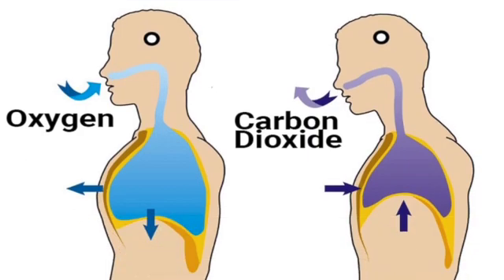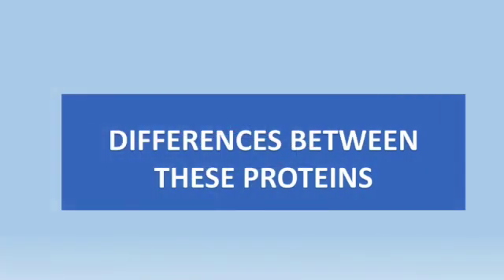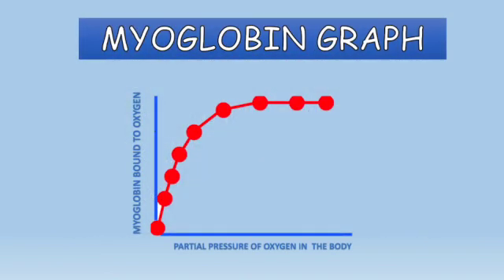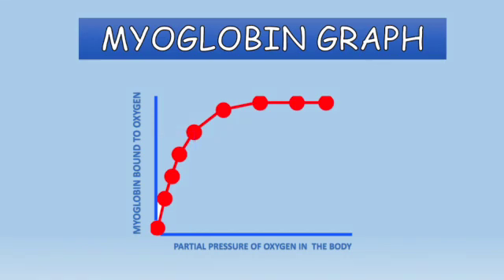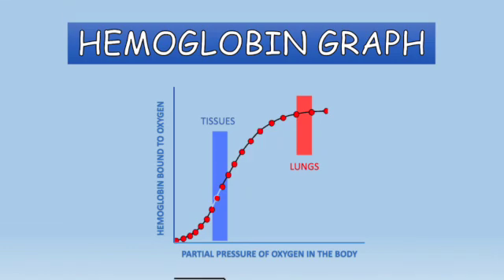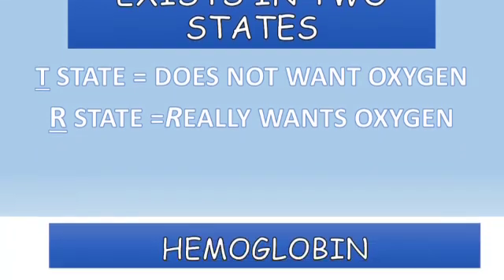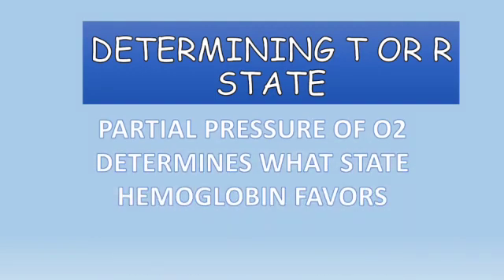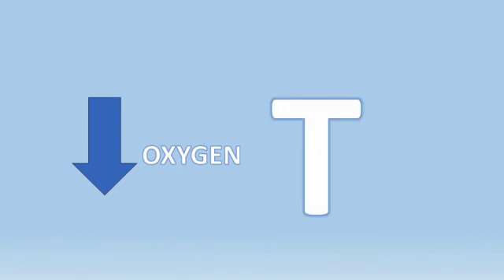Myoglobin and Hemoglobin - Concerted Model